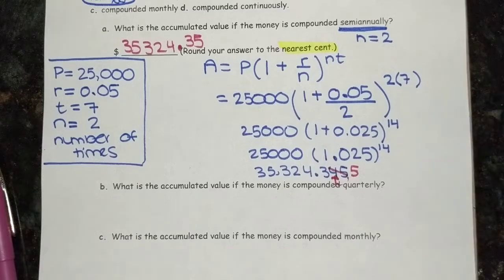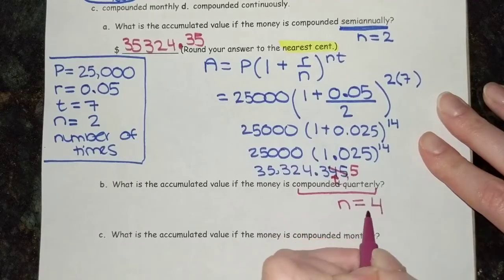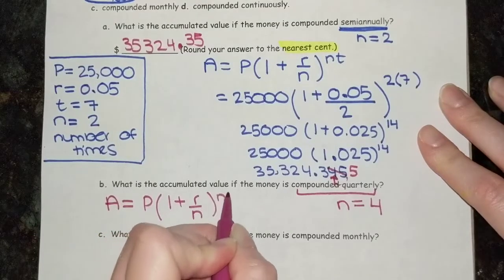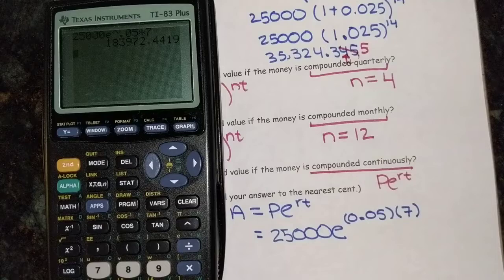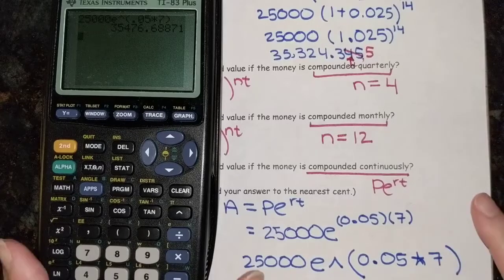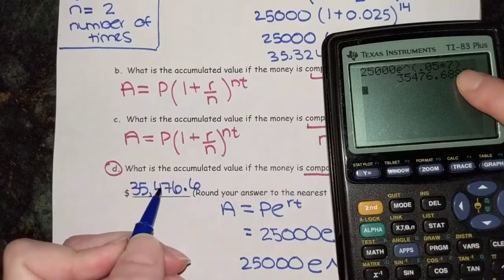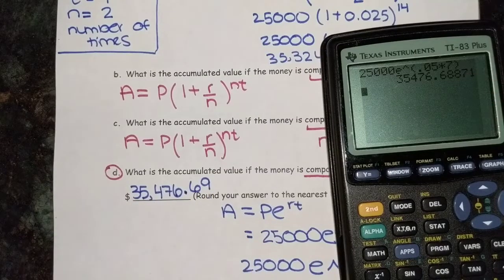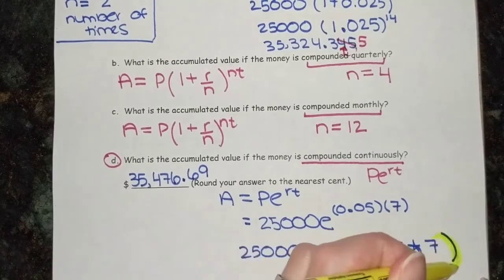Page 2 - Part 2 - Exponentials